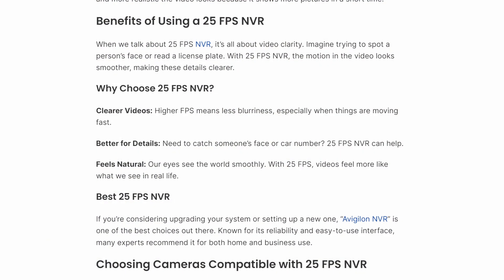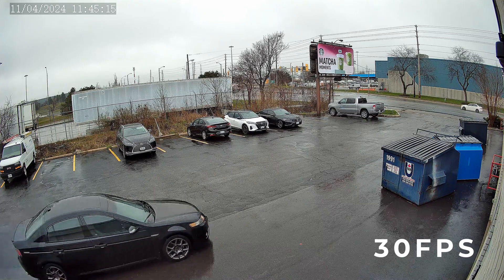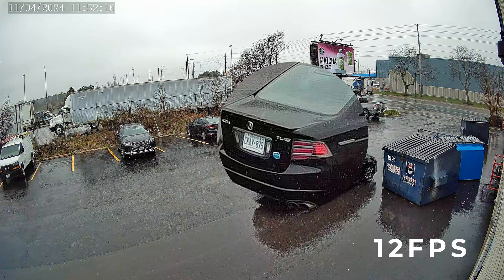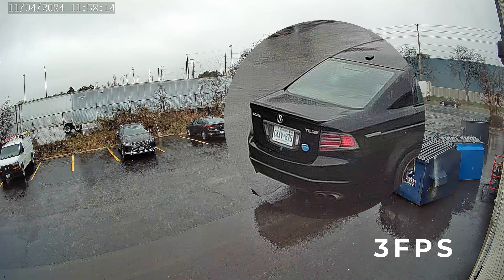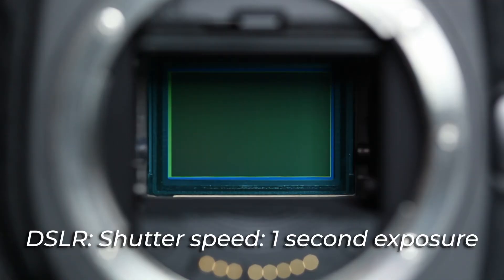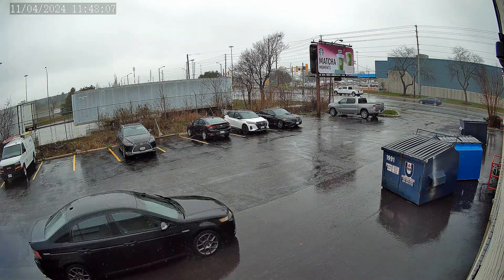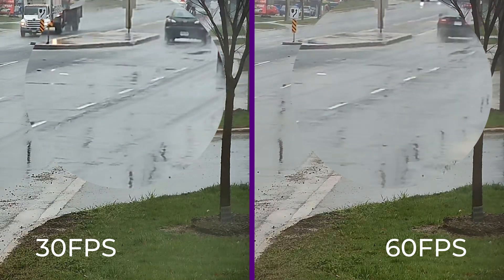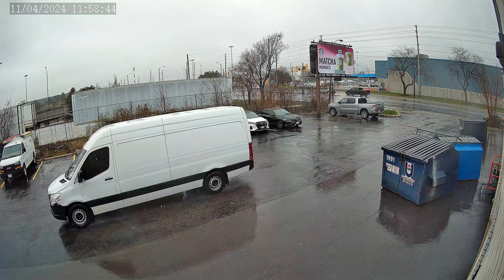Common Misconceptions about Frame Rate for Security Cameras (testing 3 / 8 / 12 / 20 and 30 fps)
Do you need at least 30 fps to capture vehicle license plates? Does having low a framerate lead to motion blur on your footage? And what's the advantage of a 60 fps security camera?

There's a lot of misinformation online when it comes security cameras and framerates; we set out to verify these claims by recording a car driving past a camera. We adjusted the framerate of the camera and repeated the test multiple times to see if what would happen.

*Timestamps*
0:00 – Does low FPS cause blurriness?
0:30 – Testing the theory
2:00 – Test results
3:30 – Comparing 60FPS to 30FPS
3:50 – Why would you want to use a low frame rate?